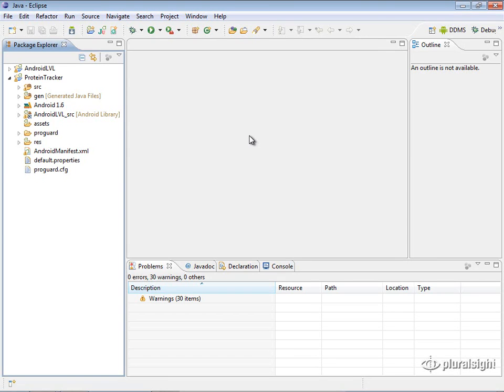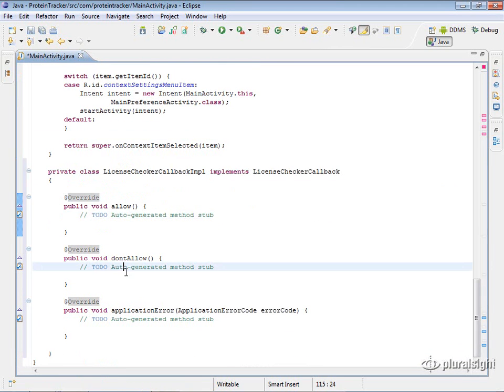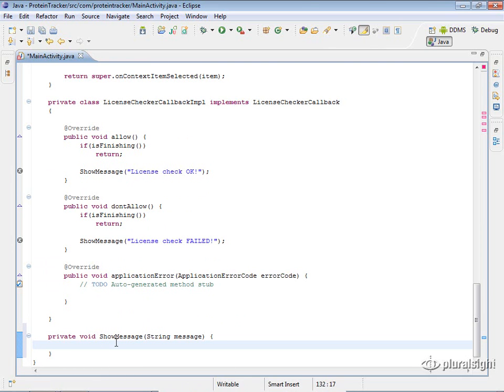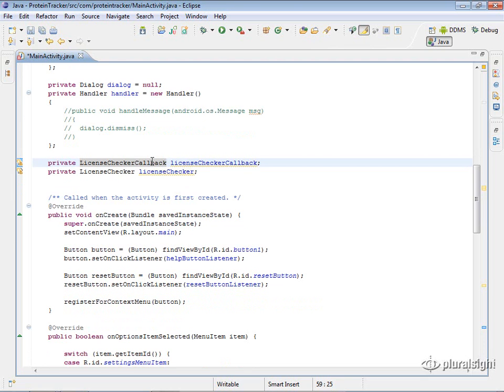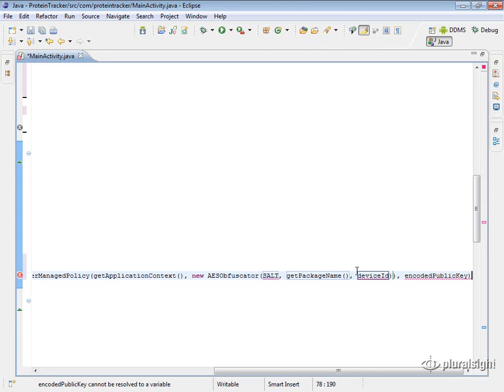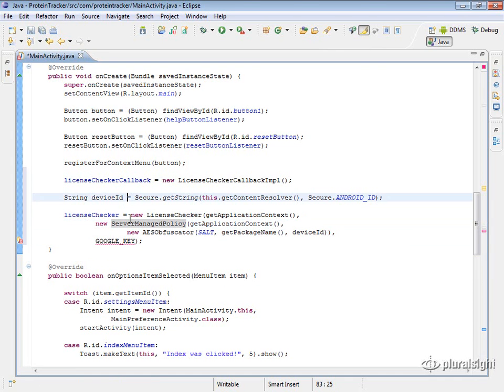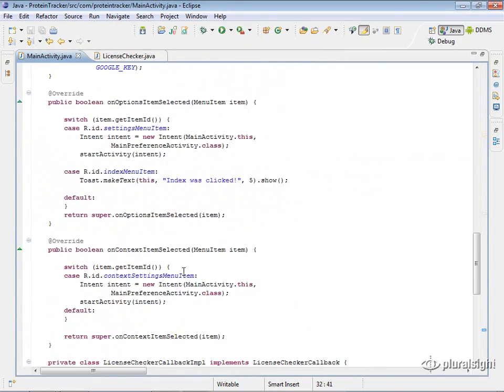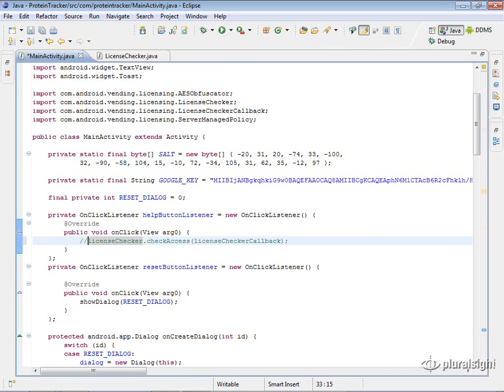064 Adding License Checking